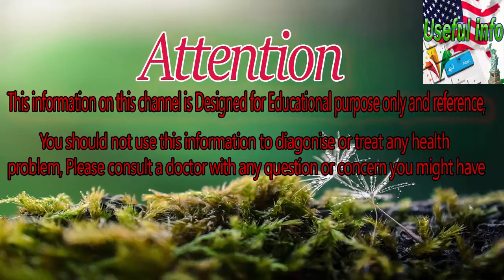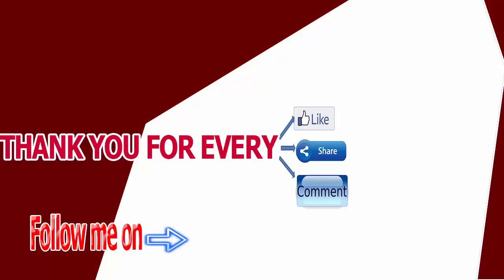Have 1 Tsp Of This Before Sleeping And Have Energy In The Morning | Useful info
A good sleep is vital for the general health and good work of the body. THE SAFE AND EFFECTIVE, INCREDIBLE NATURAL REMEDY.
This recipe is amazing with incredible effective results. And it is simple to prepare with just 2 items.